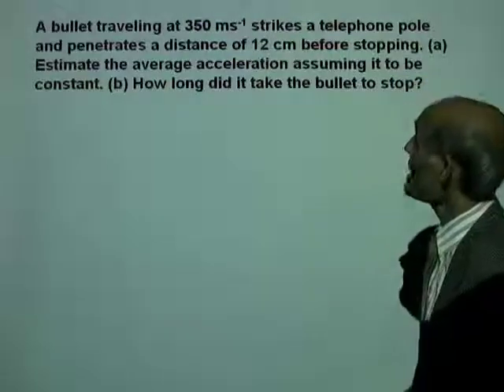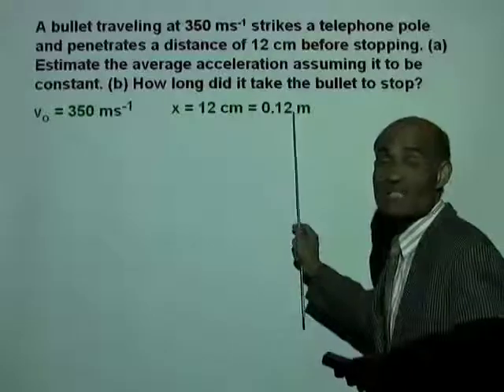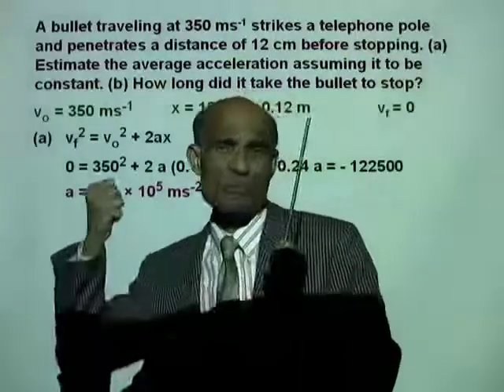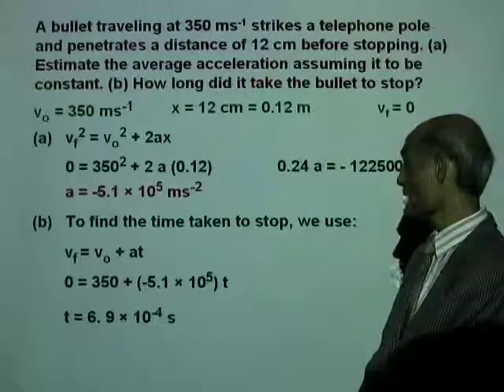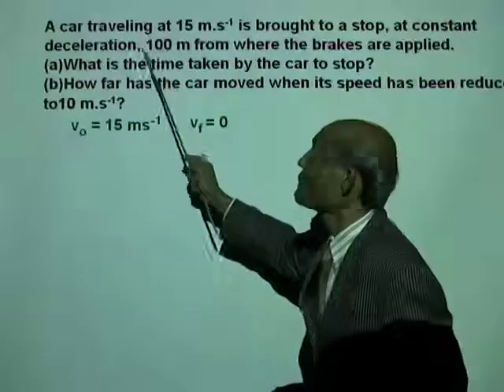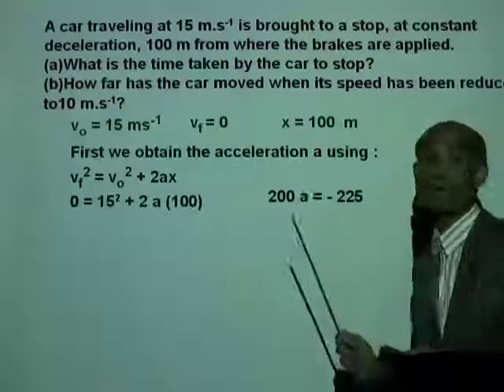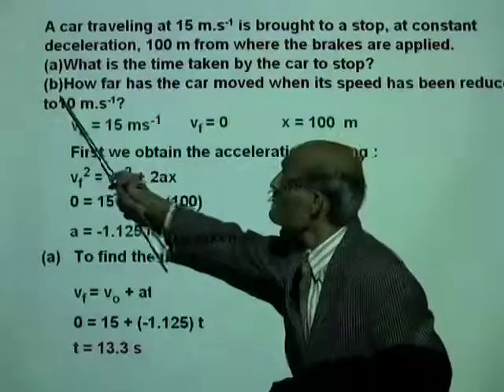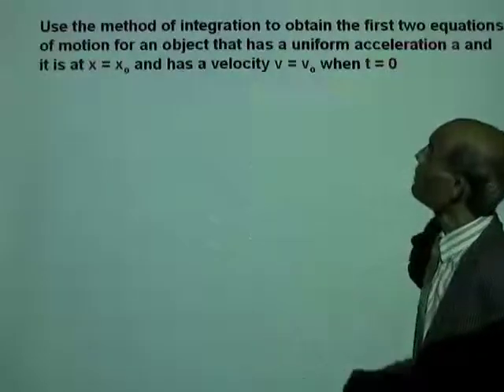PHY2048 Lesson 1 2b Problem Solving v